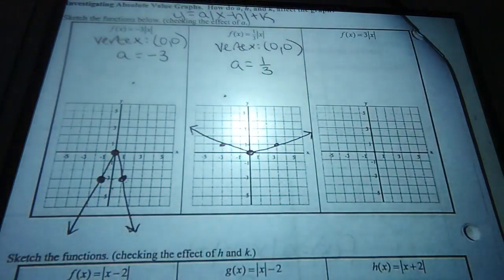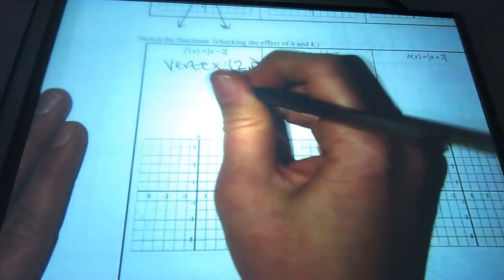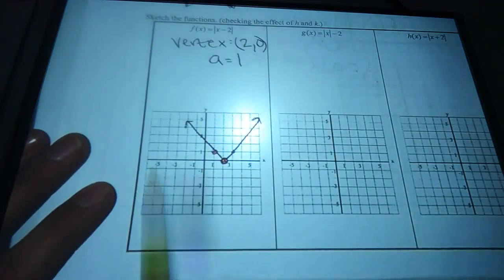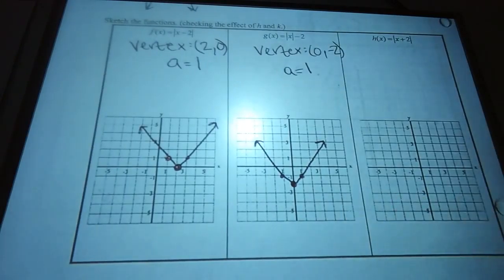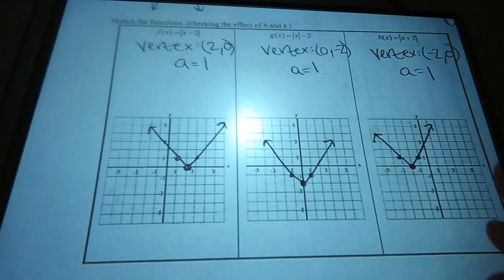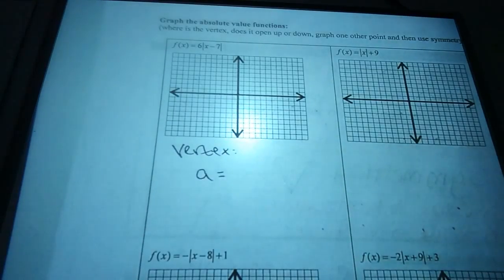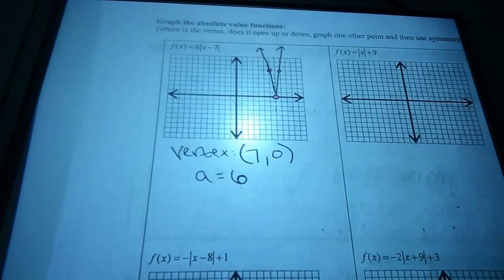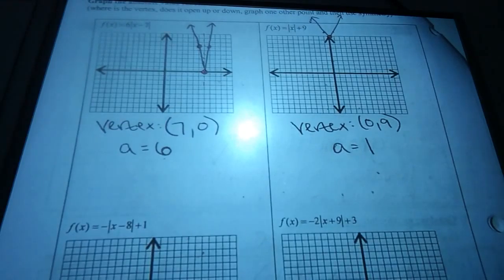Graphing Absolute Value Functions